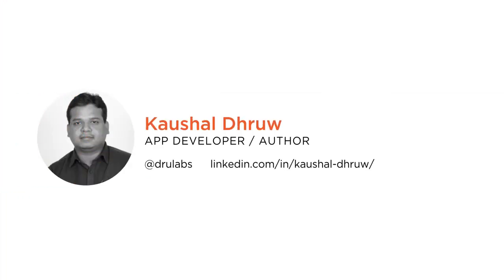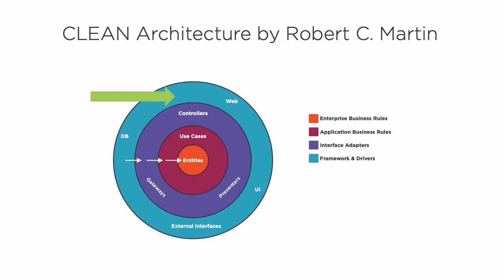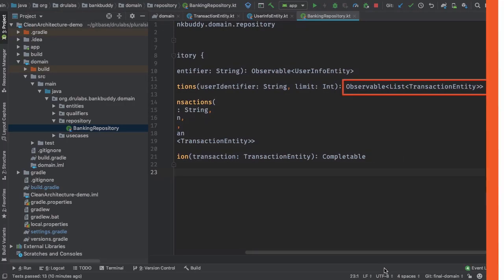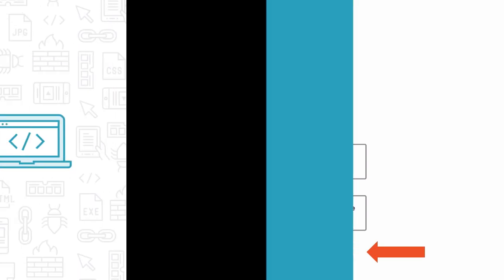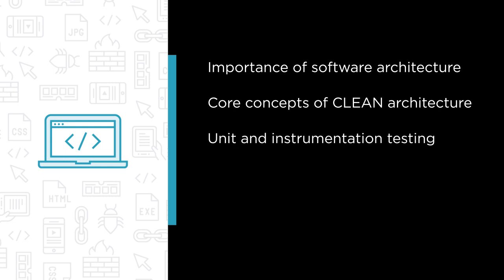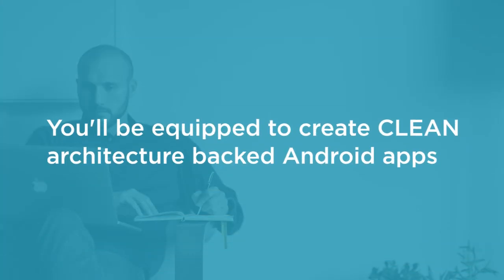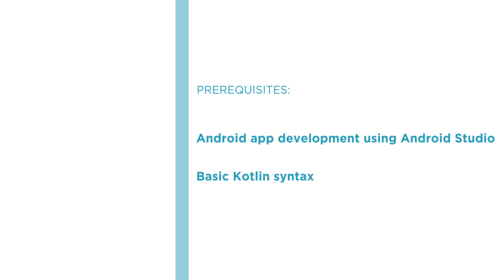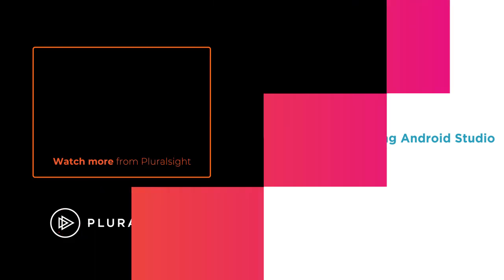Android App Skills: Adapting CLEAN Architecture in Android Apps Course Preview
Join Pluralsight author Kaushal Dhruw as he walks you through a preview of his "Adapting CLEAN Architecture in Android Apps" course found only on Pluralsight.com. Build your technology skills with Kaushal’s help by learning the importance of software architecture, the core concepts of CLEAN architecture and more! Visit Pluralsight.com to start building your CLEAN architecture skills today!